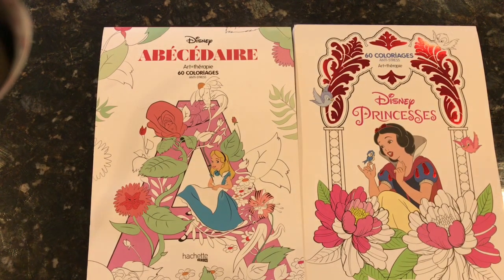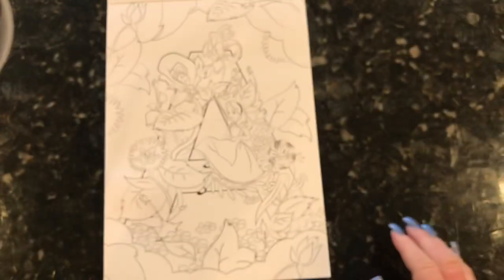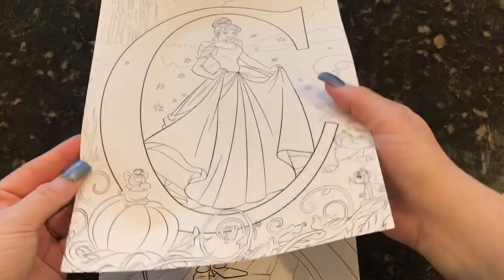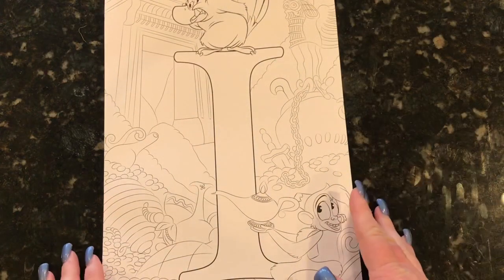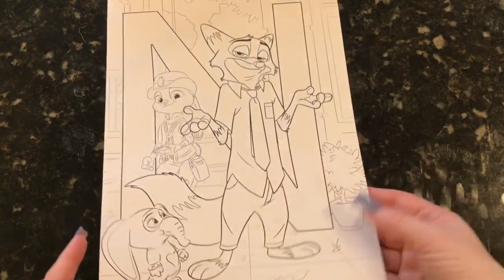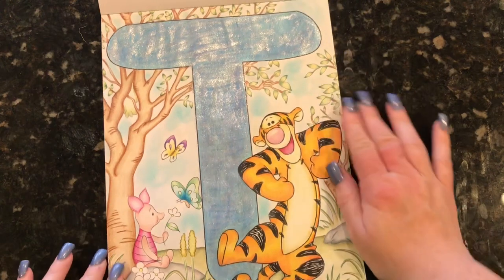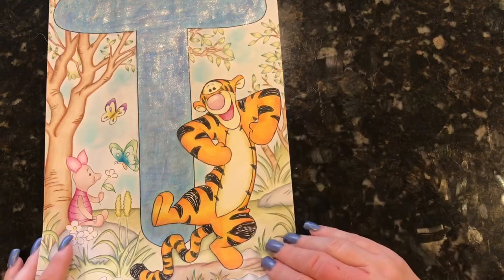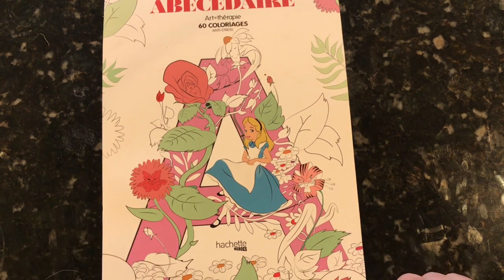Flip through of Disney ABC Coloring Book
*My links*

 The Facebook is primarily for our coloring, but we do occasionally talk about books and other things.

For mail or wishing for your book to be reviewed :
Jen ReadingwithPugs
*Please note that things sent to the box for review do not guarantee a review.  I review all my materials first and show the products that I think are a good fit for my viewers.*